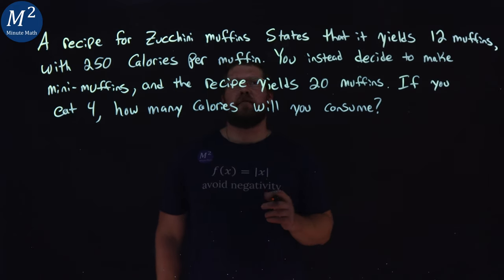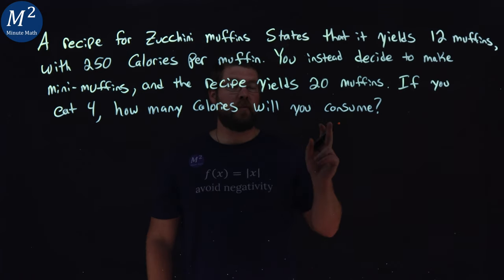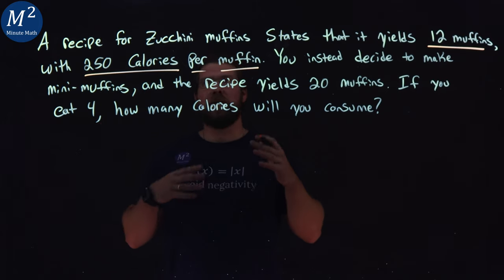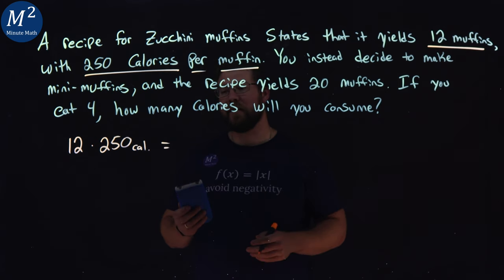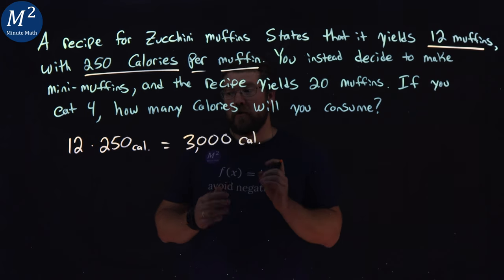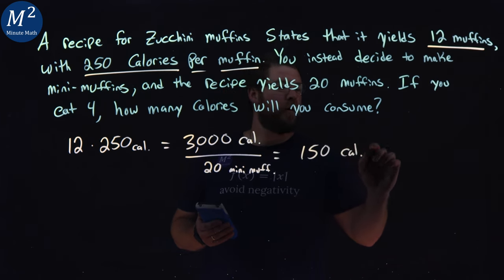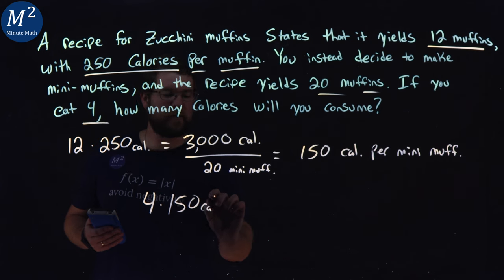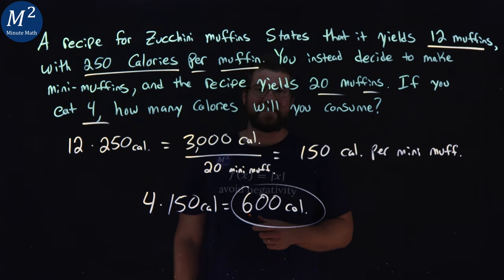Using Conversions in Baking | Math-Real World Problem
Welcome to a delicious math adventure where we explore the sweet side of real-world problem-solving! If you're a baking enthusiast or just curious about how math plays a crucial role in the kitchen, you're in for a treat.

In this video, we'll dive into the world of baking conversions by tackling a scrumptious problem: "A recipe for zucchini muffins states that it yields 12 muffins, with 250 calories per muffin. You instead decide to make mini-muffins, and the recipe yields 20 muffins. If you eat 4, how many calories will you consume?" Get ready to put your math skills to the taste test!

Here's what you'll discover in this video:

1. An appetizing explanation of why conversions are essential in baking.
2. Step-by-step instructions on how to convert the recipe to fit your mini-muffins.
3. Practical calculations for calorie consumption, considering the new muffin size and quantity.
4. A mouthwatering example of how math can help you create and enjoy your favorite treats.

Whether you're a seasoned baker or someone who simply enjoys the science behind baking, this video will equip you with the knowledge to customize recipes to your liking.

Don't miss this opportunity to satisfy your mathematical and culinary cravings—watch the video now and gain the skills to solve similar baking challenges effortlessly!

If you found this video both educational and delicious, please hit the like button, share it with fellow bakers or anyone intrigued by the intersection of math and baking, and subscribe to our channel for more delectable content on mathematics and practical applications.